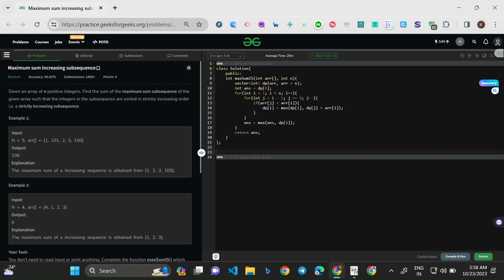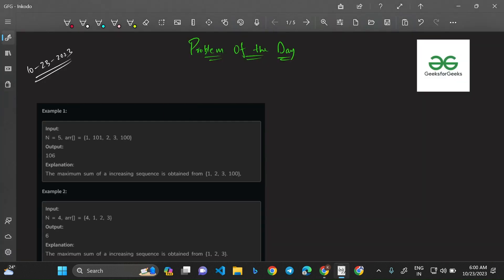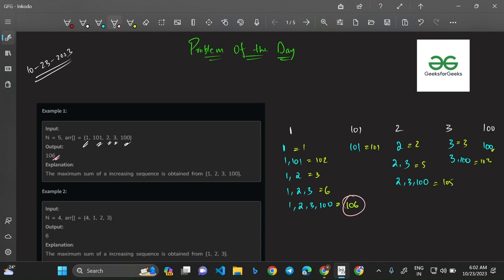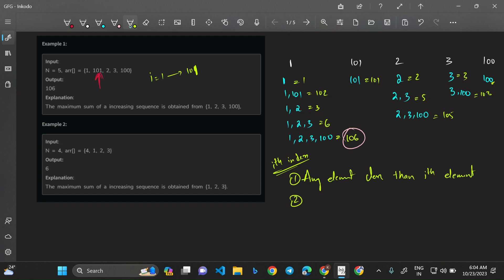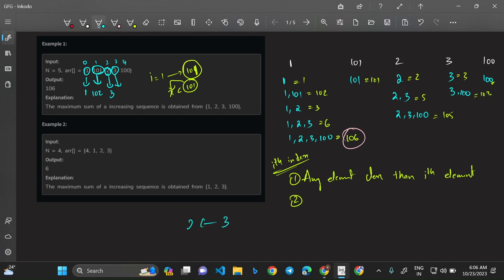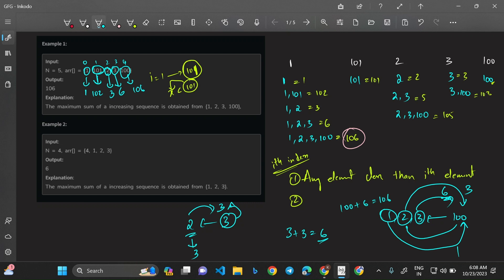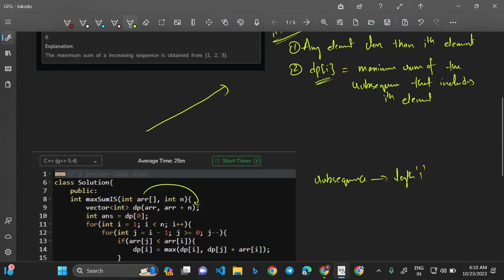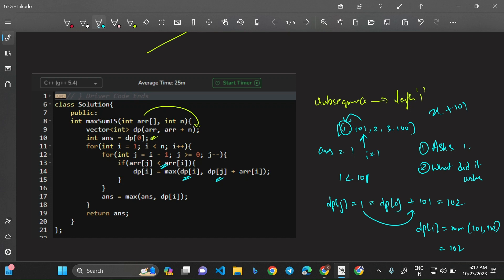Maximum Sum Increasing Subsequence | Variation of LIS | 🧑‍💻 C++, Java, Python | DP | POTD | GFG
⬇️ You can also find the links to the codes in C++, Java and Python languages here:

Today's problem is "Maximum Sum Increasing Subsequence" which is a medium level question and has been asked by Morgan Stanley, Amazon and Microsoft. This problem is pretty much similar to the longest increasing subsequence (LIS).

In this video, I will explain the simple bottom up DP approach to solve this problem which is both time efficient, O(n^2), and space efficient, O(n), n is the size of the given array.

00:00 Introductory note
00:08 Introduction to the problem
02:00 Understanding the problem
04:14 Framing the approach to solve the problem
10:15 Defining the DP state
11:40 Going through the code